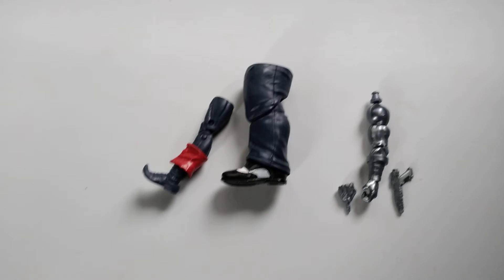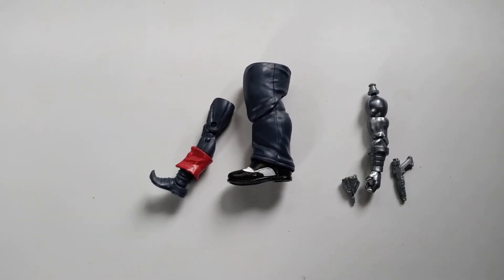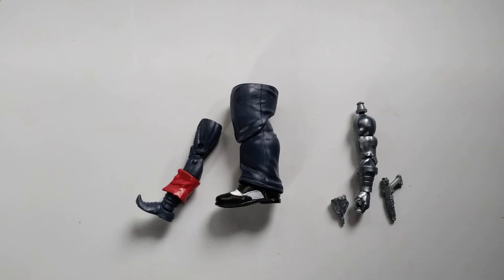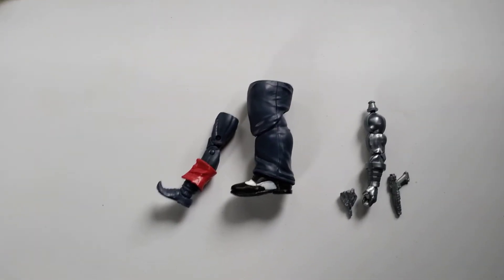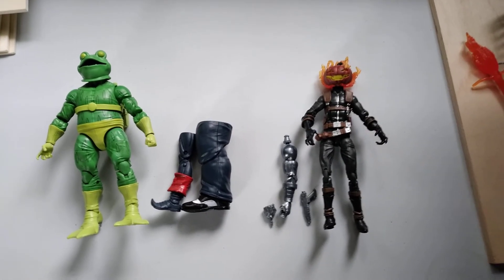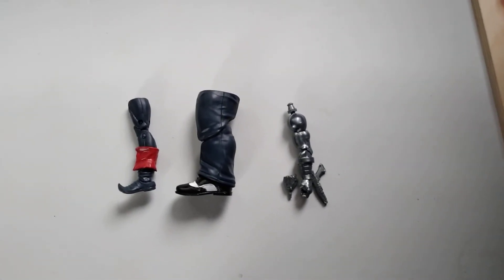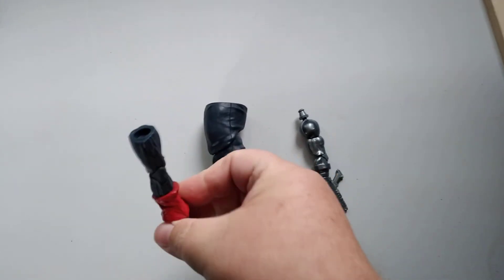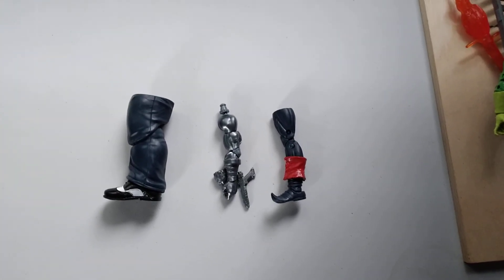Raw Feed: B.A.F. Build A Frustration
Short video on my Love/Hate relationship with Build A Figures.